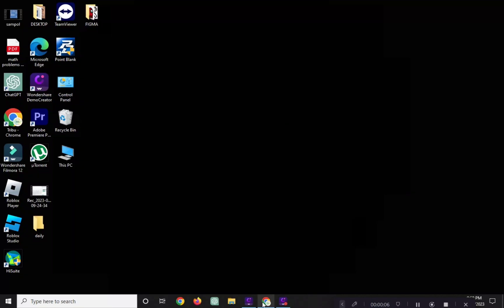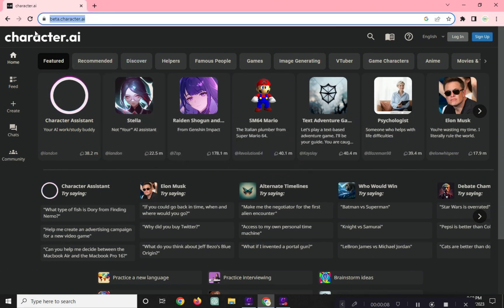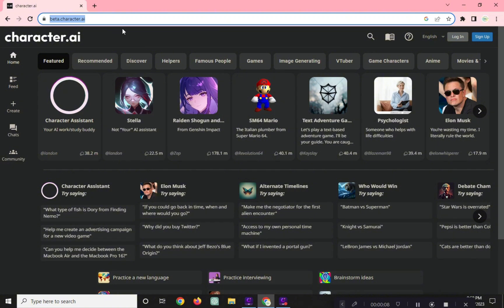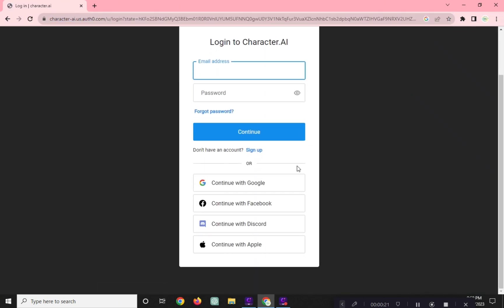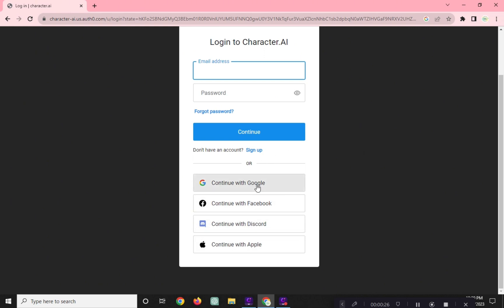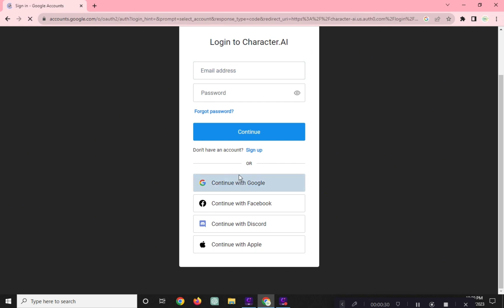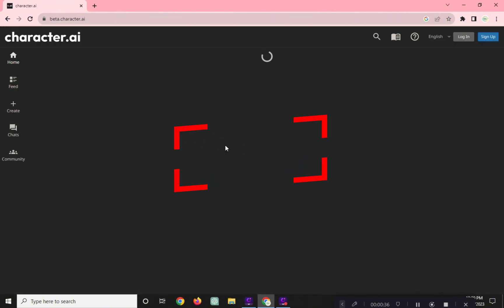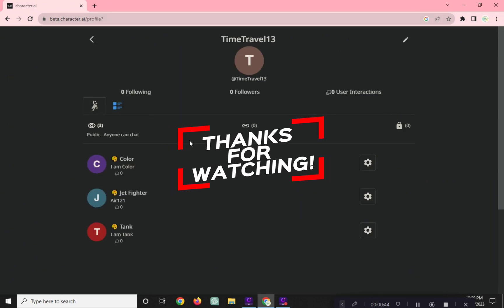How to Log in | CHARACTER AI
Navigate the virtual realms effortlessly with Platform Mastery's tutorial, "How to Log in | CHARACTER AI." In just 1-3 minutes, we provide step-by-step guidance to ensure a smooth login process within Character AI applications. Master the art of seamless access and enhance your digital interactions with our quick and insightful tutorials.